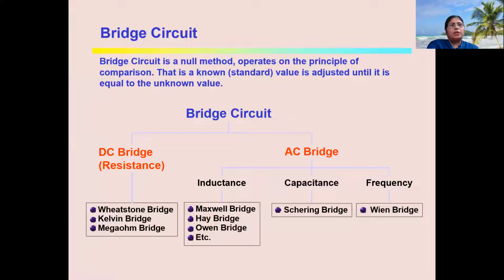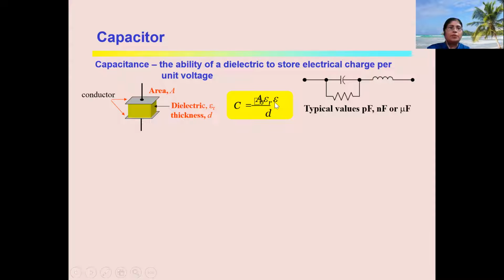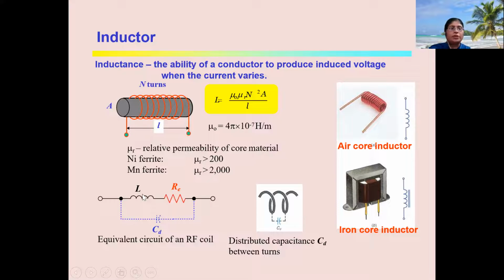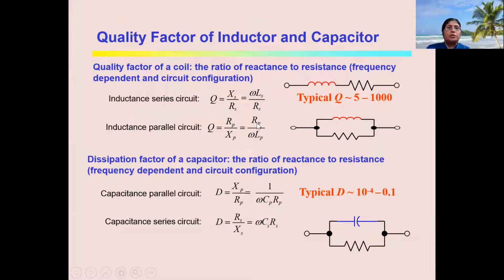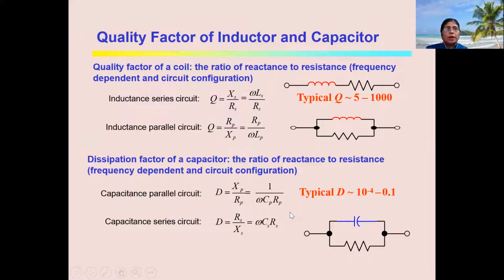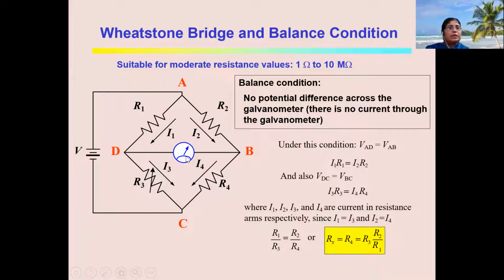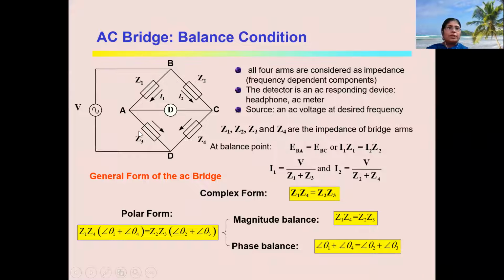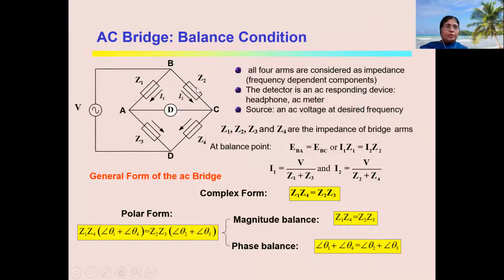AC BRIDGE , EMI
Dr. M. Fatima, EC, SIRT, Bhopal